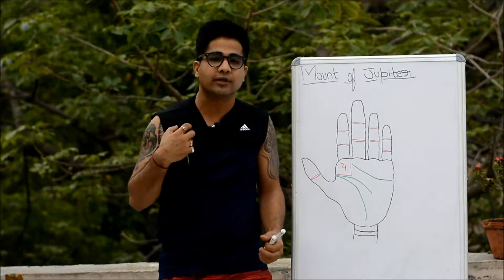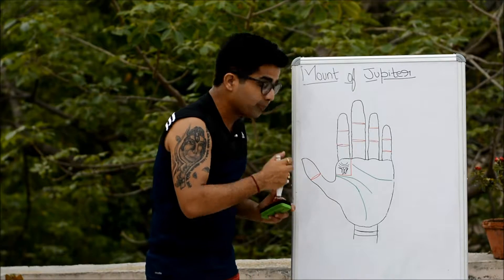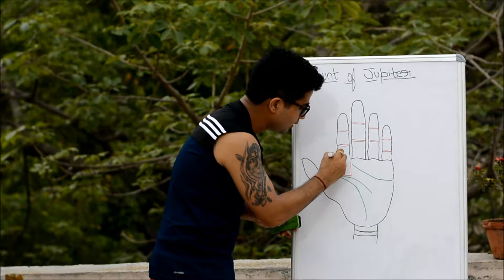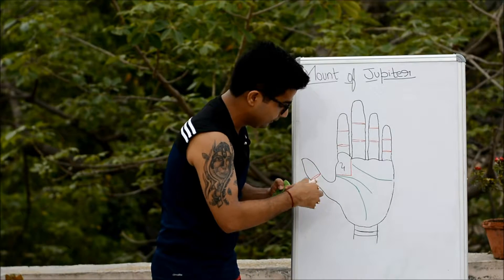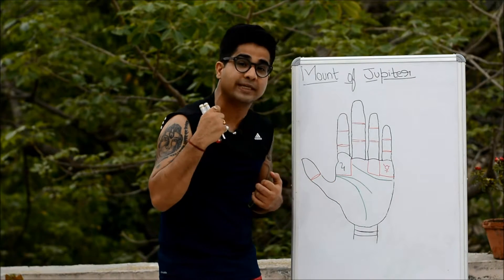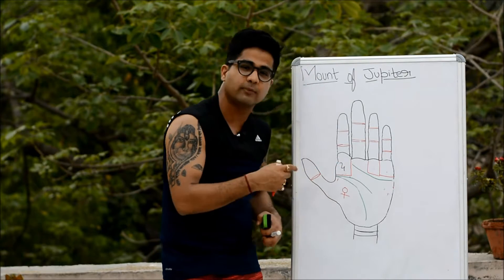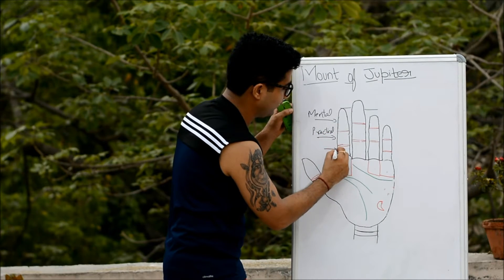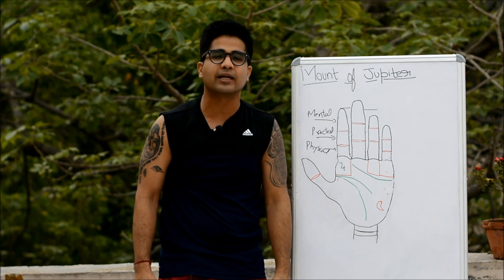MOUNT OF JUPITER - INTRODUCTION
In Palmistry, Mount of Jupiter is the risen portion at the base of the index finger. It indicates leadership, arrogance, ego, ambitions and desire for respect.